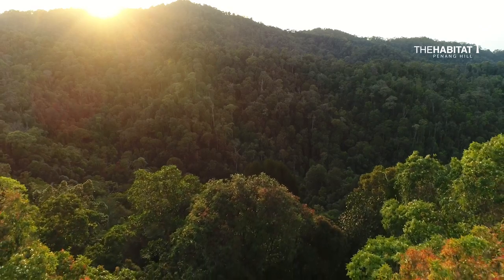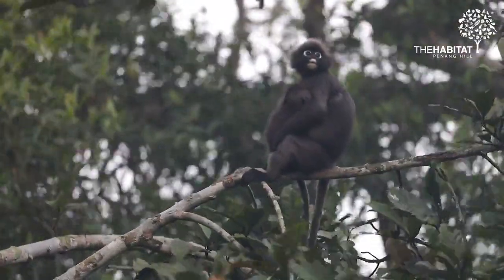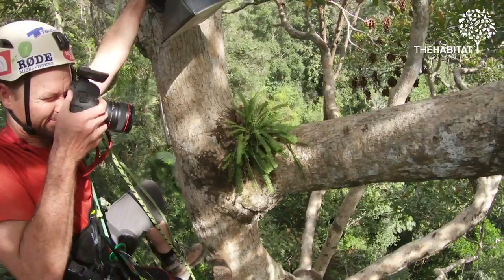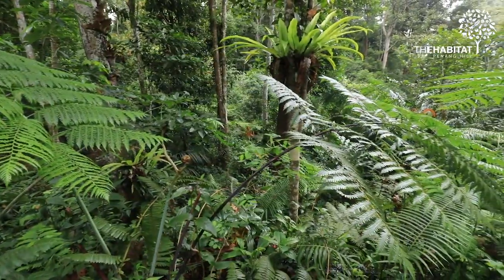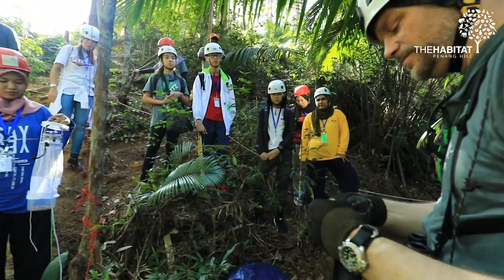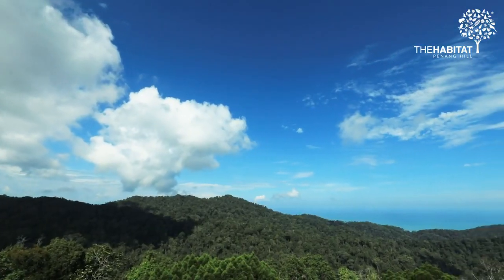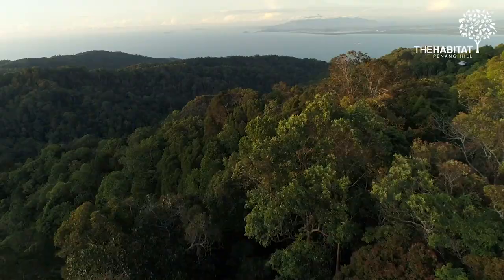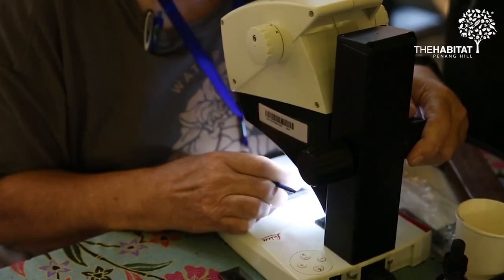Life in the Treetops Penang Hill, Malaysia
"REVISED Video Story of the Penang Hill rain forest and its conservation story.

Canopy Walkways Provide Treetop Access for International Bio-Blitz in Malaysia

In October 2017, canopy pioneer Meg Lowman and the Habitat Foundation brought together an international group of scientists to search for life, high and low, on Penang Hill in Malaysia.

==Credits==
Filming: Anthony Ambrose, Wendy Baxter, Katie Jewett and Steven Pearce